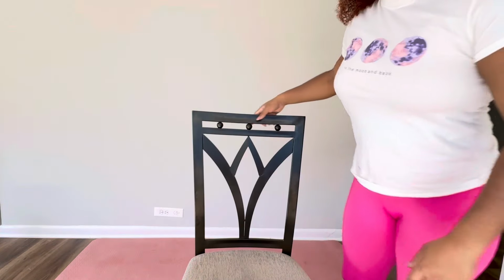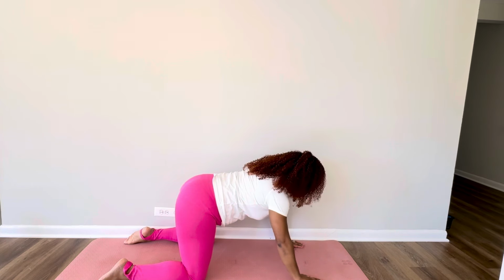The #1 Exercise for Painful Sex: Reverse Kegels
If you’re dealing with a stubborn and tight pelvic floor that causes sexual anxiety, painful sex, or even avoidance of your partner because you’re afraid of feeling pain- this video is for you!

Part of my job as a pelvic floor physical therapist includes teaching now just what pelvic floor exercises to do but HOW to do them correctly and efficiently to help you cancel vaginismus & pelvic floor dysfunction!

Learn more about our remote 1 on 1 coaching services by clicking